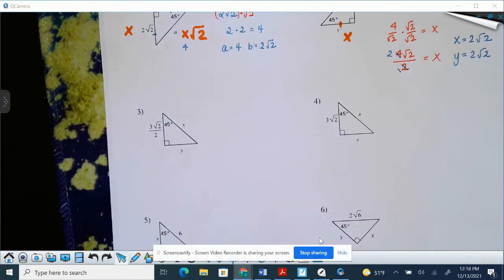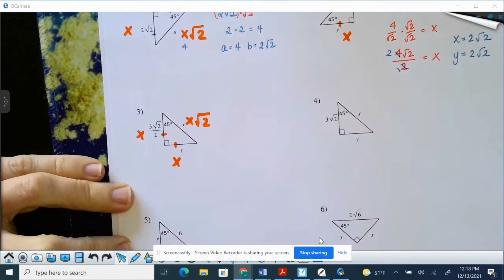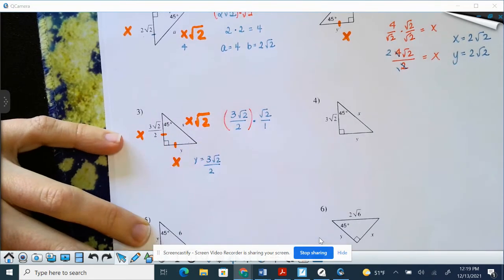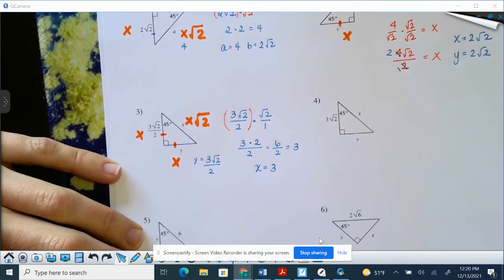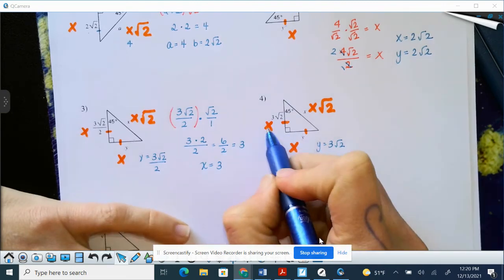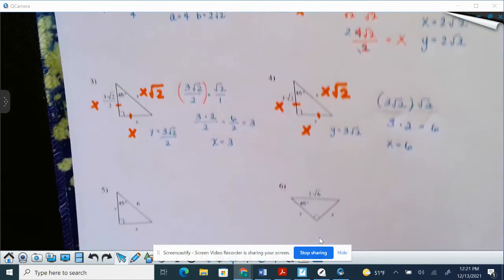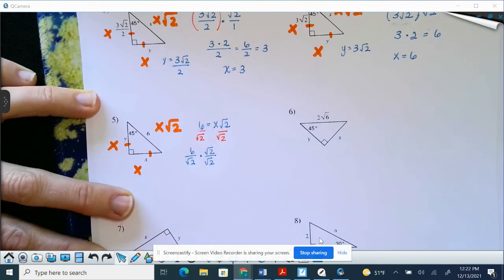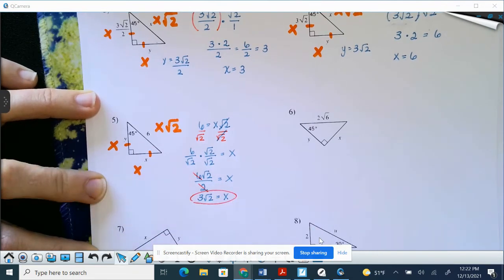45-45-90 Solving Special Right Triangles (ex 3-6)